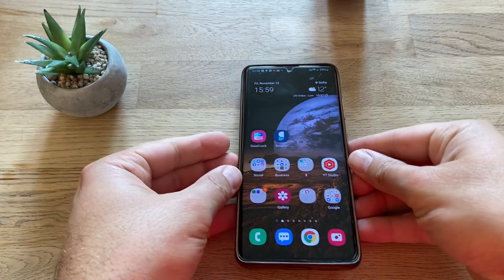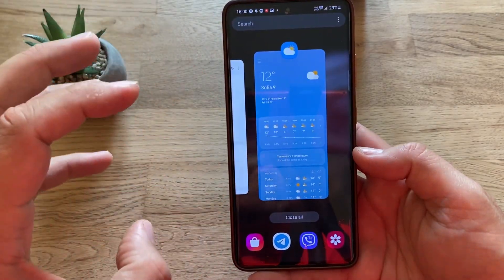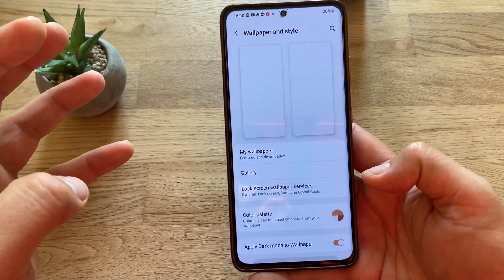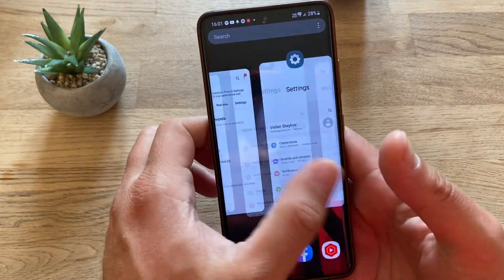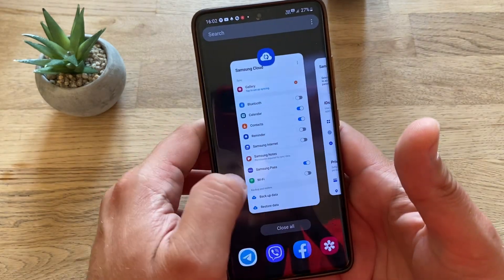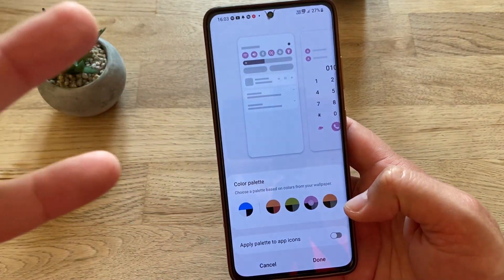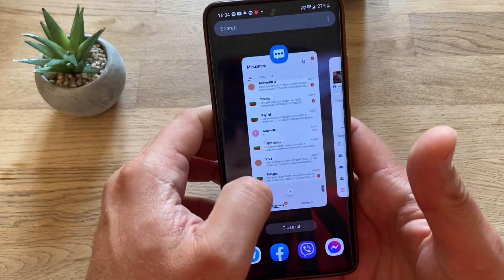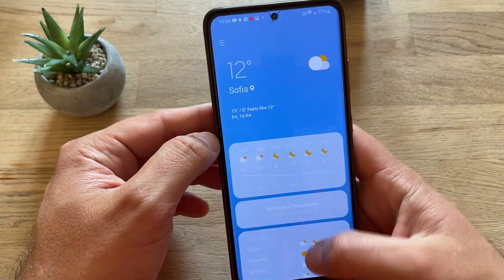Testing All 15 Samsung Stock Applications with Material Design!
As Samsung One UI 4 stable release is hopefully somewhere around the corner I have decided to test 15 Samsung Stock Applications for Material Design support!

All those apps were tested 👇👇👇

    Calculator
    Calendar
    Clock
    Device Care
    Gallery
    Messages
    My Files
    Phone
    Reminders
    Samsung Cloud
    Samsung Pass
    Settings
    Tips
    Weather

How well did Samsung do it? See the video!